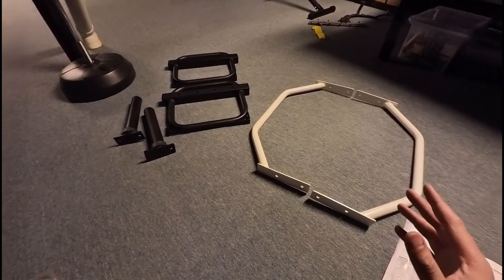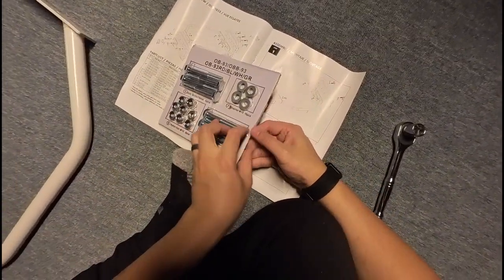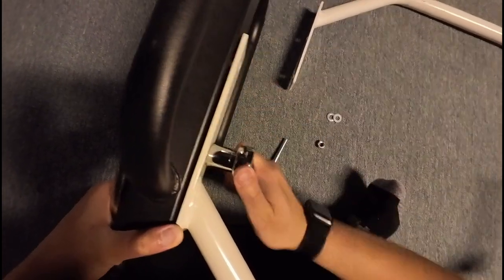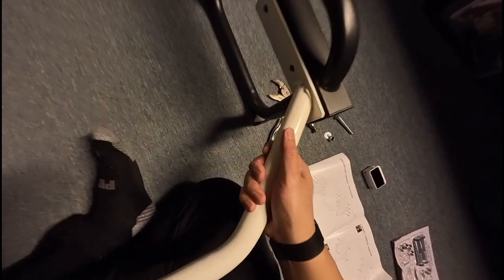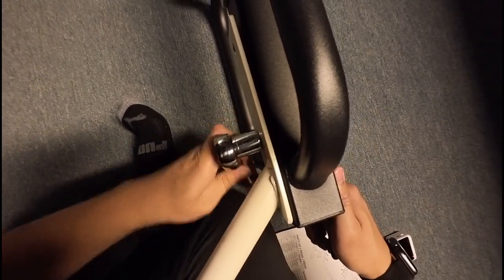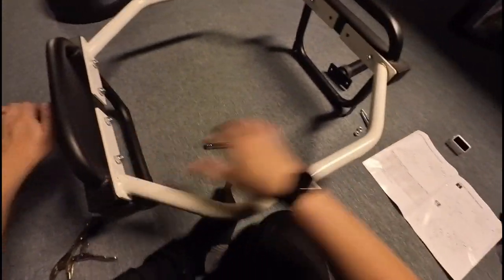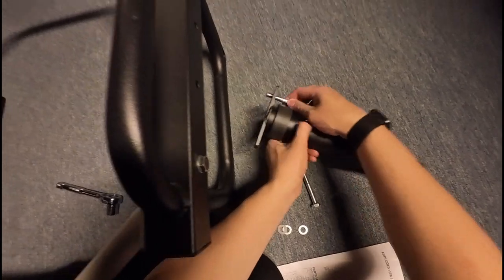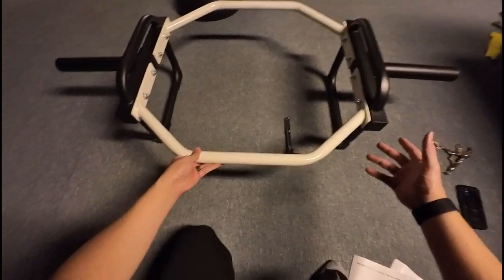CAP Barbell Olympic Trap Bar ASSEMBLY - Hex Bar on Amazon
How to assemble the CAP Barbell Olympic Trap Bar on Amazon.

Product: CAP Barbell Olympic Trap Bar, Hex Bar, Shrug Bar, Deadlift Bar on Amazon